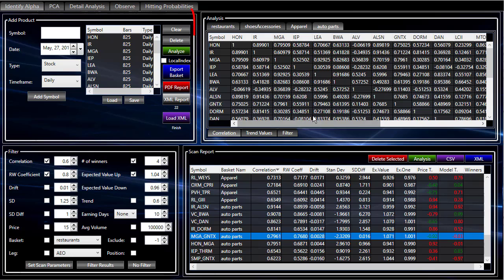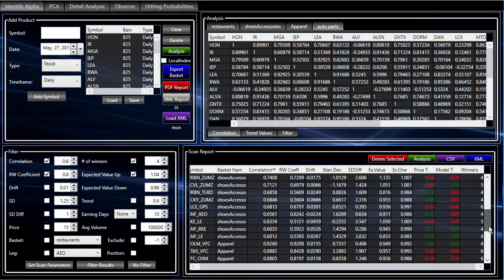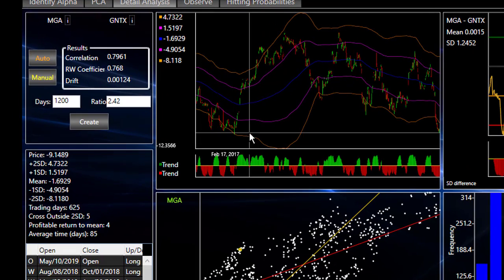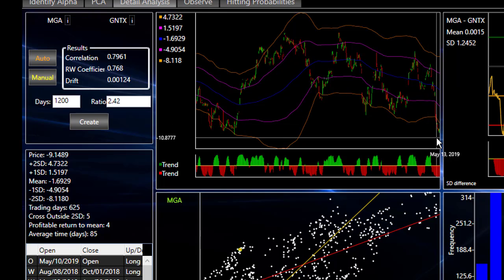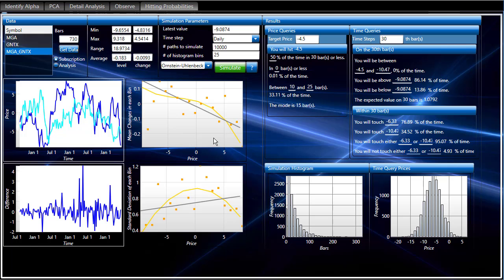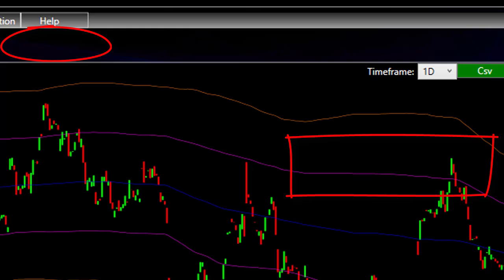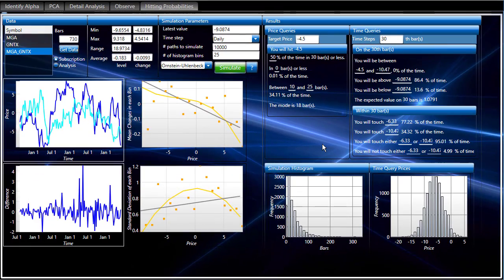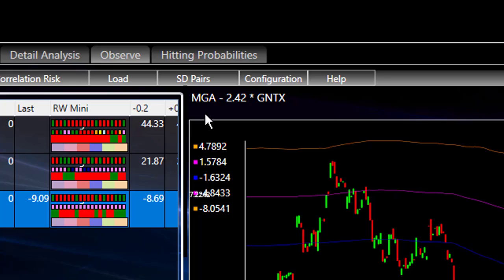Trade With Edge - a new pairs trade - May 27, 2019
Start winning today!  Get the free pdf "Relative Value Analysis with Trading Concepts" It will get you up to speed on the analysis plus help you better understand the daily pairs recommendation video.

In this video I will walk you through some of the metrics that I use to select a pair for trading.  BUT if you want to jump straight to today's recommendation click here -- 3:55 --

When we create a pair, we are creating mean reversion!  Mean reversion makes for a clear trading strategy.  And done properly we also remove much of the risk that keeps swing traders awake at night.